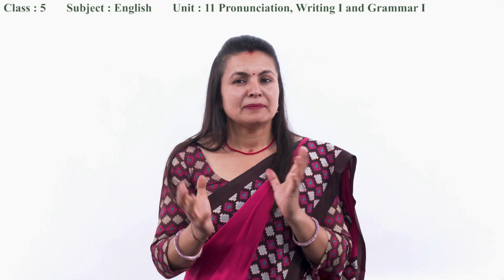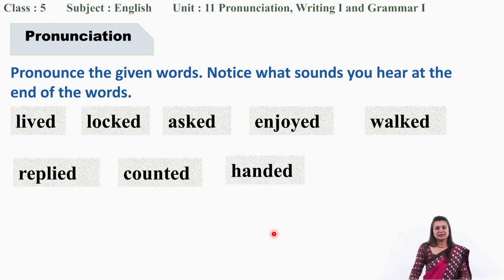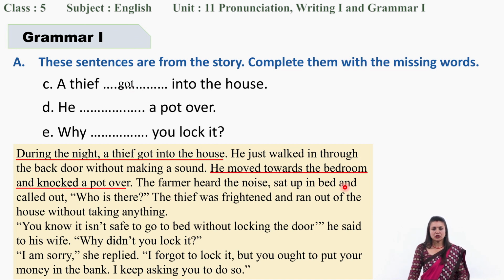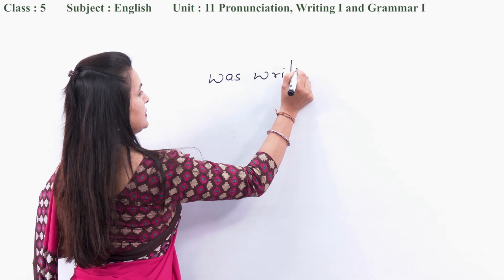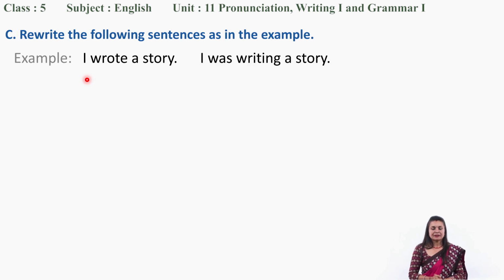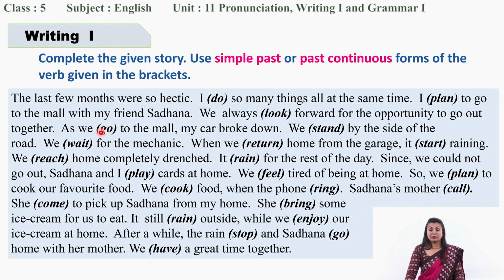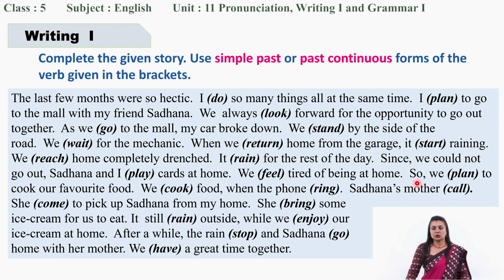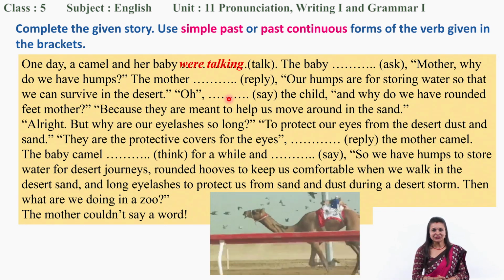52 Class 5 English Unit 11 Pronunciation, Writing I and Grammar I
Class: 5
Subject: English
Unit 11 Pronunciation, Writing I and Grammar I

सानोठिमी, भक्तपुर
© Center For Education and Human Resource Development
Sanothimi, Bhaktapur